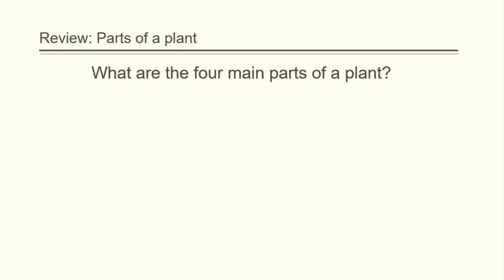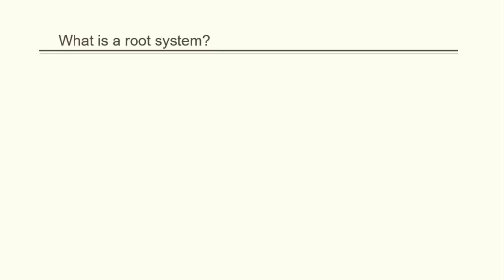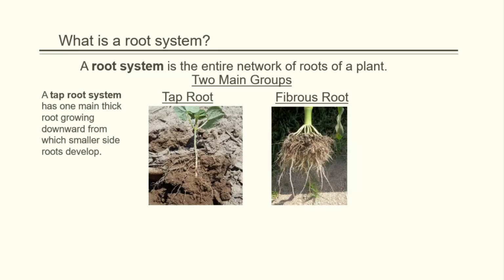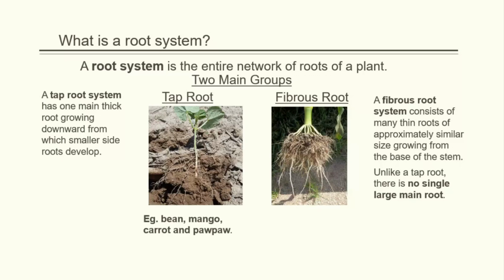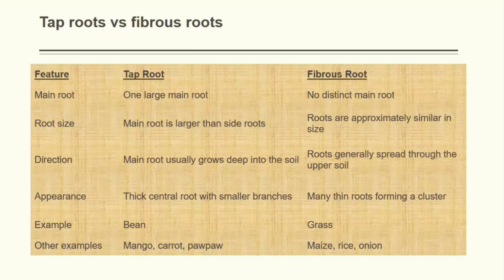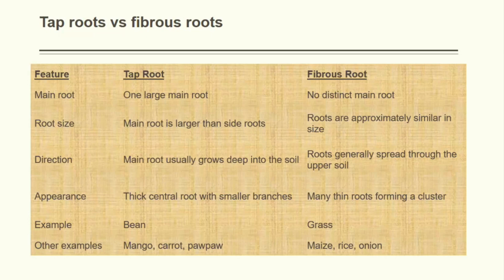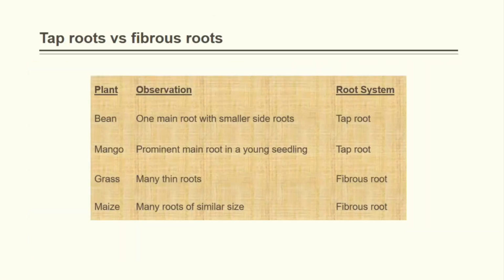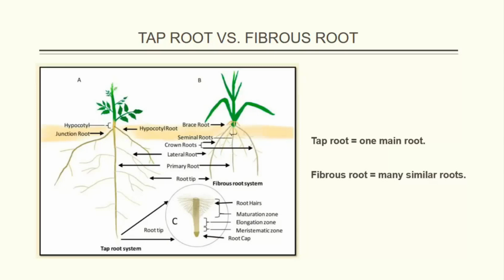Root Systems of Plants | Tap Roots vs Fibrous Roots | Grade 6 Science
Basic 6 Science | Root Systems of Plants – Tap Roots and Fibrous Roots

In this Basic 6 Science lesson, learners explore the root systems of plants and learn how plants can be classified based on their roots.

In this lesson, you will learn:

The main parts of a plant
What a root system is
The two main types of root systems
Tap roots and their characteristics
Fibrous roots and their characteristics
Examples of plants with tap roots and fibrous roots
How to classify plants based on their root systems
The differences between tap roots and fibrous roots

🌱 Examples of tap-rooted plants: Bean, mango, carrot and pawpaw
🌾 Examples of fibrous-rooted plants: Grass, maize, rice and onion

The lesson also encourages learners to observe, compare, classify, communicate and think critically about the plants around them.

📚 Curriculum: Ghana Basic 6 Science
Strand: Diversity of Matter
Sub-strand: Living and Non-Living Things
Indicator: B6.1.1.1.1 – Classify plants based on their root system

B61.1.1.1-Grade 6 - Science -Root systems of plants